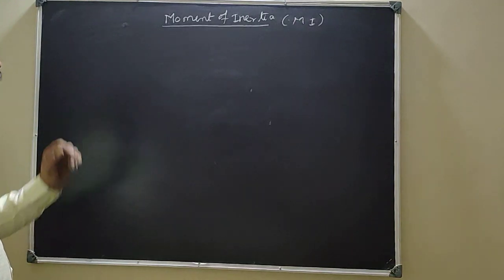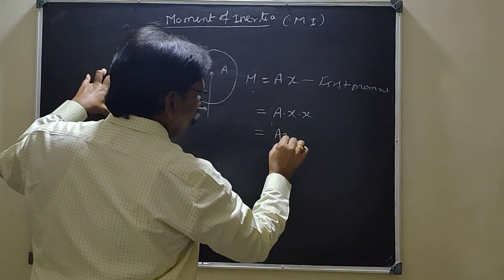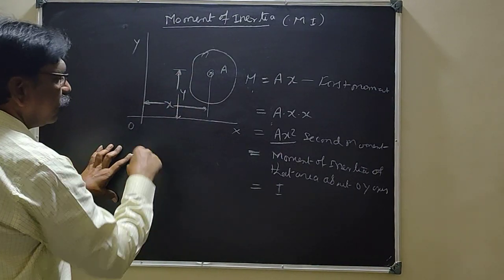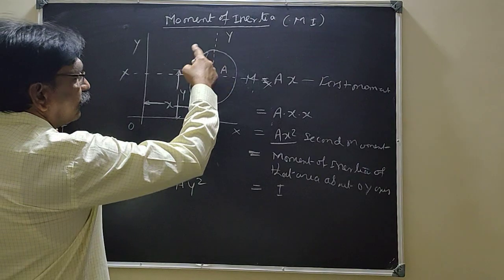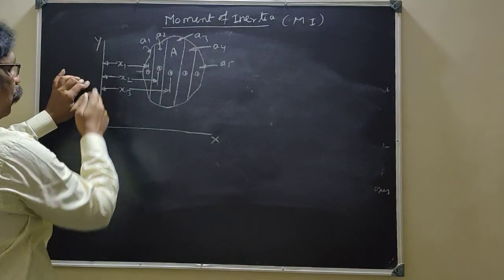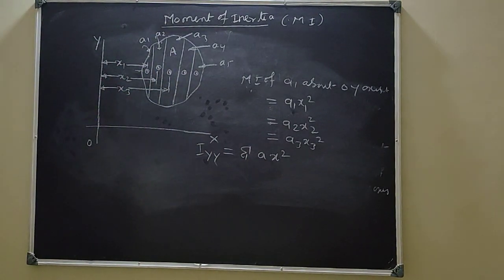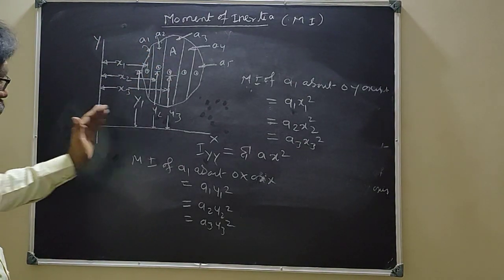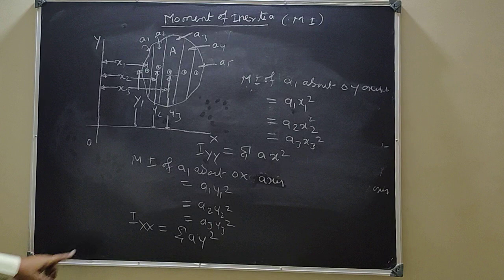Moment of Inertia part1